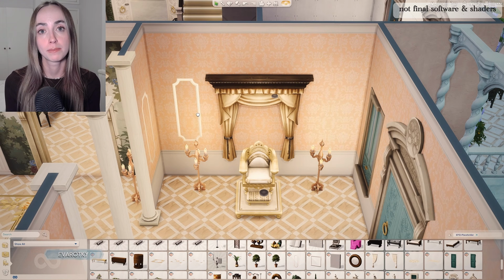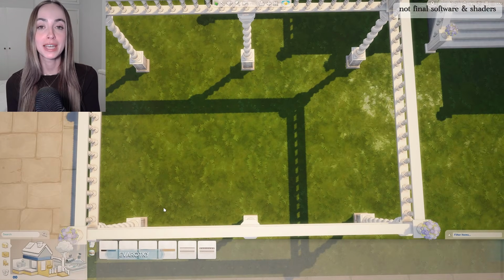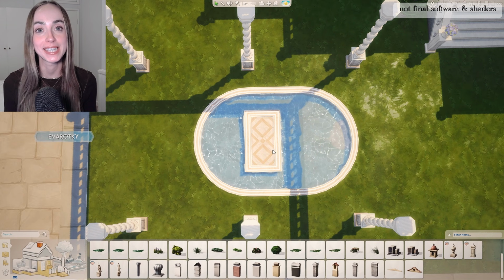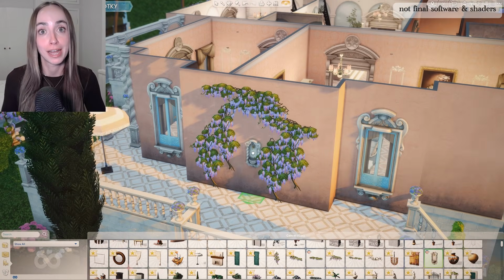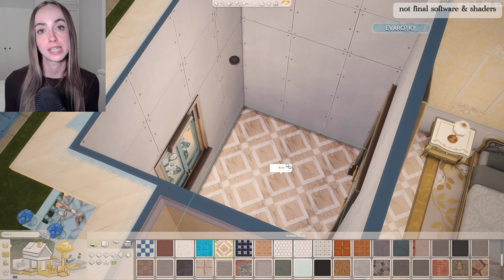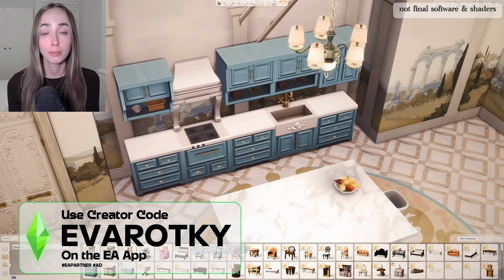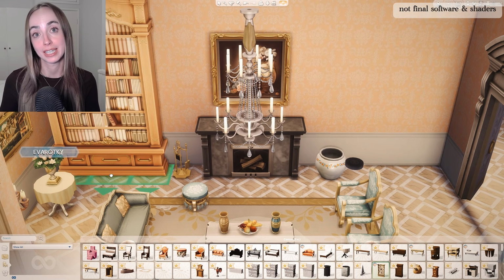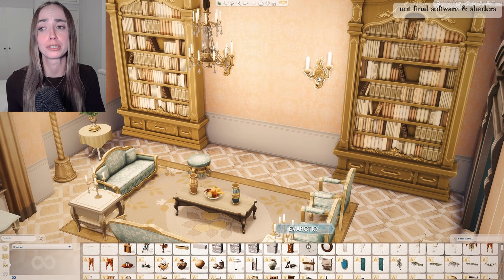I HELPED CREATE OFFICIAL LOTS FOR THE SIMS 4 ROYALTY & LEGACY EXPANSION 👀🤫👑 | Bellacorde Palace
I'm an official lot builder for the new Sims 4 Royalty & Legacy! 😍 I still can't quite believe it but the sims team have asked me to create official lots for the new expansion pack that revolves all around royals, drama and grand palaces. Today I'm sharing with you the process of building the palace in Bellacorde, a neighbourhood (or kingdom more like!) in the new world of Ondarion and spilling details about the behind-the-scenes of the lot building process! 😍

Keep an eye out to see the other OFFICIAL lot I built for The Sims 4 Royalty & Legacy 👀

Thank you so much to the incredible Sims team & EA for inviting me to work on the pack 🥹🫶🏻 @TheSims

Support me by using my Creator Code ✨EVAROTKY✨ at checkout when purchasing any Sims 4 pack to support me for free 🤎 You currently receive a 5% discount when using my code until February 17th!!